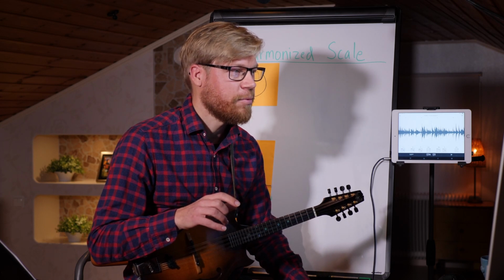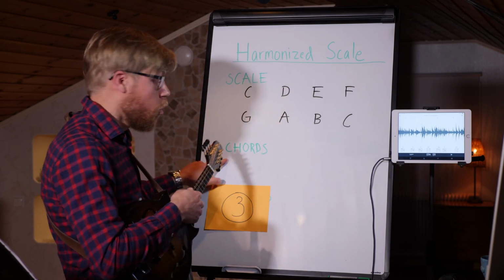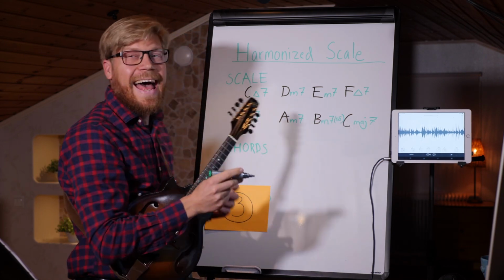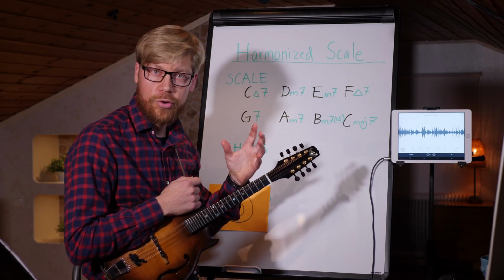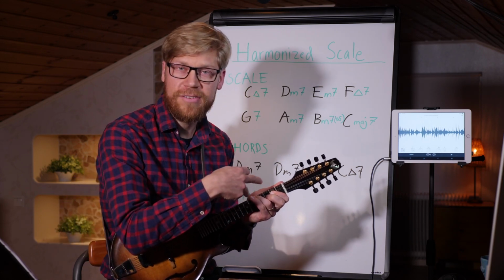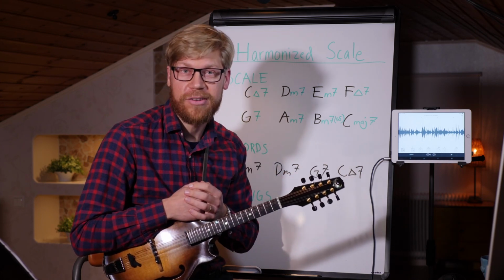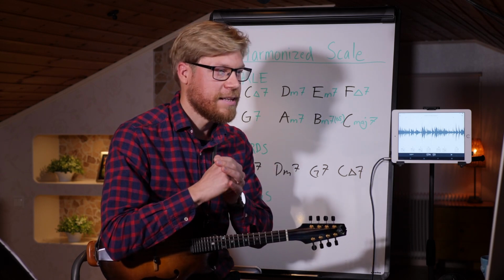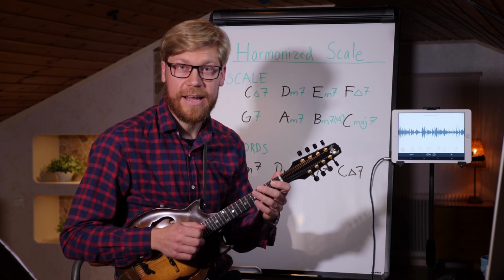Fly Me To The Moon - Mandolin Lesson LIVE Replay - Harmonized Scale Chords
In this Live video lesson I’m showing you how to play the chords for the classic jazz standard Fly Me To The Moon. We go in to:
 • Major Scales
 • Movable Jazz Chords
 • Harmonized Scale

✅ Come Join Our Free Facebook Community - Mandolin Secrets!

✅ Let´s connect!